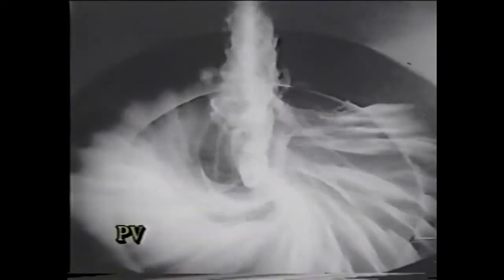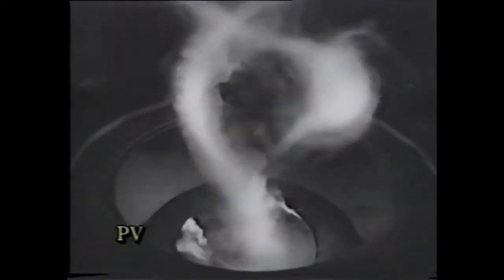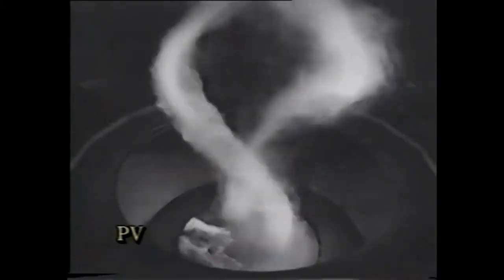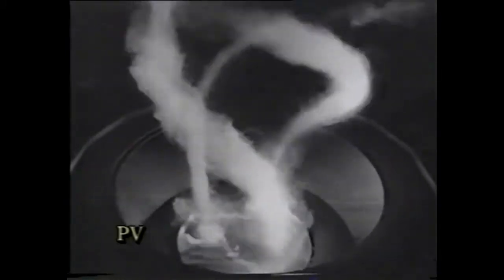Neil Ward Model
Neil Burgher Ward (June 26, 1914 – April 12, 1972), American meteorologist, was the first scientific storm chaser, and second known storm chaser, developing ideas of thunderstorm and tornado structure and evolution as well as techniques for forecasting and intercept. He also was a pioneering developer of physical models of tornadoes, first at his home, then at the National Severe Storms Laboratory (NSSL). He significantly furthered understanding of atmospheric vortices, particularly the tornado.[1]